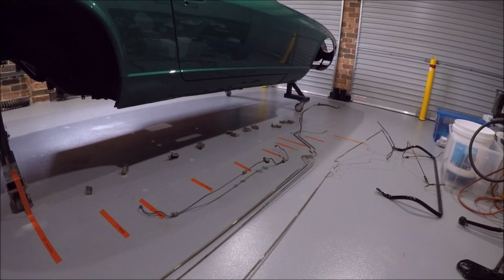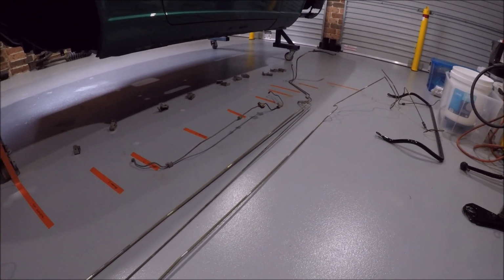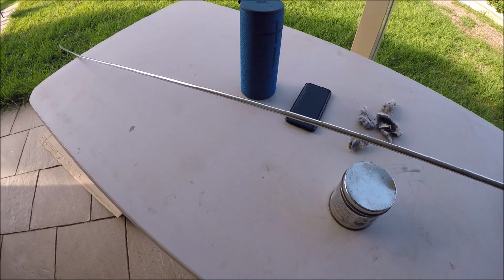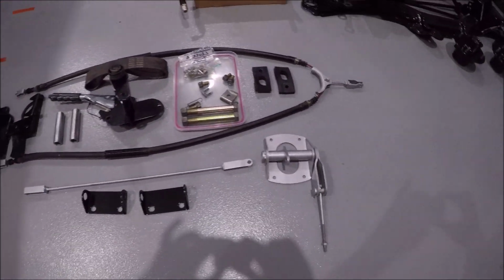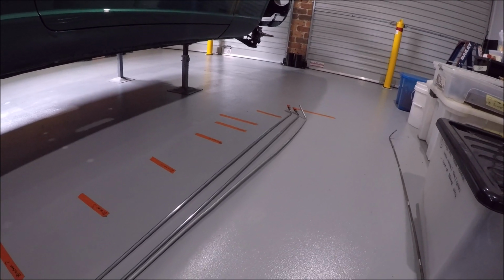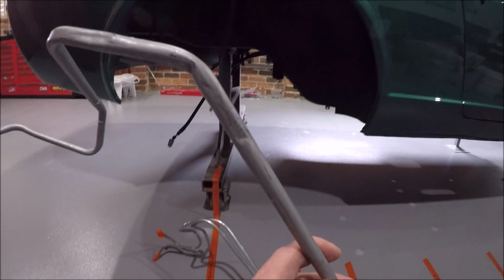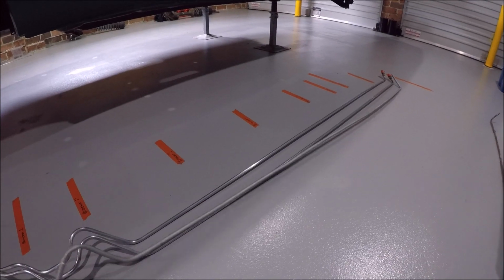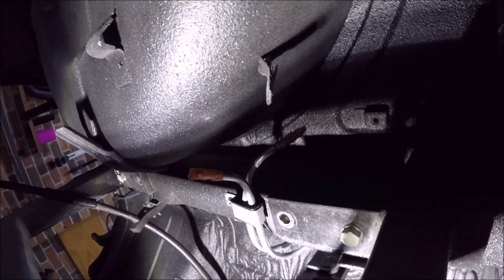260Z Build #15 - Restoring and upgrading Fuel lines, Brake lines, Handbrake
In this video i tackle the under body of the car. and polish up the original brake lines, restore the fuel lines, upgrade the fuel lines and restore the hand brake assembly.